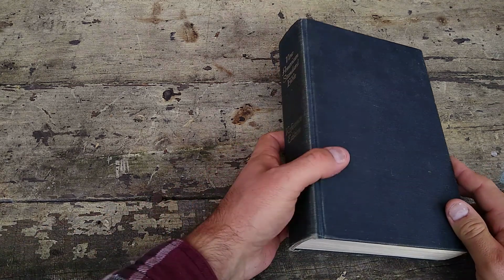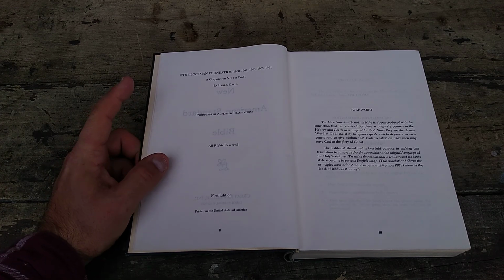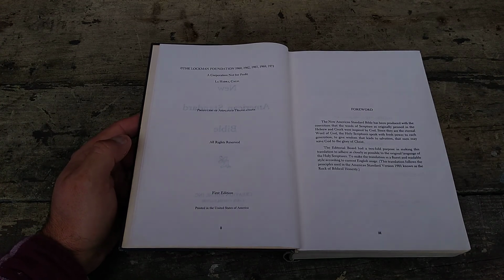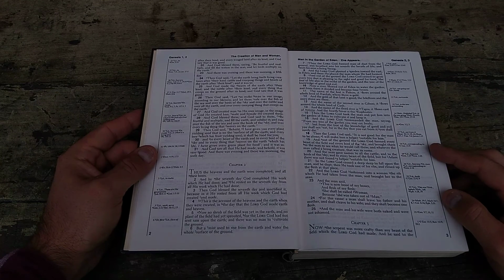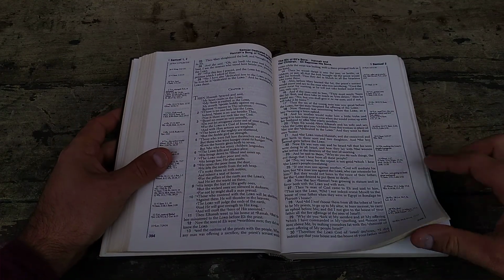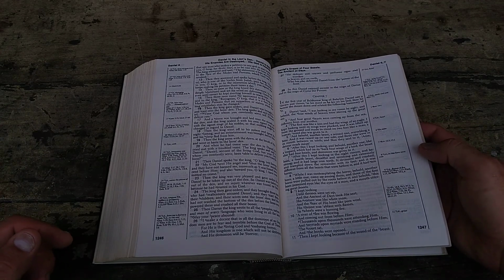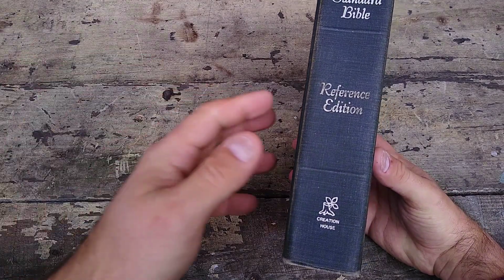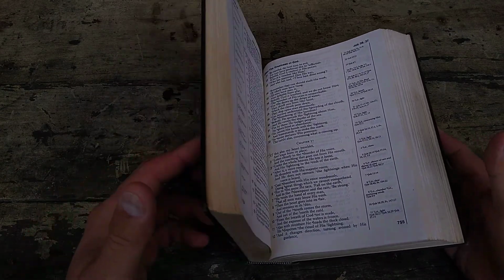1971 Creation House NASB Reference Edition Quick Look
Quick look at a 1971 New American Standard Bible published by Creation House.